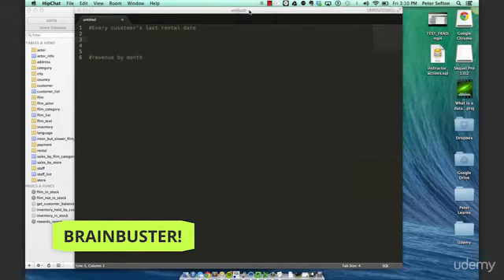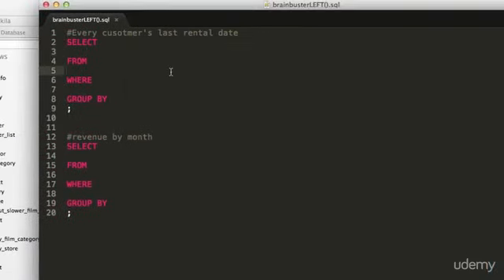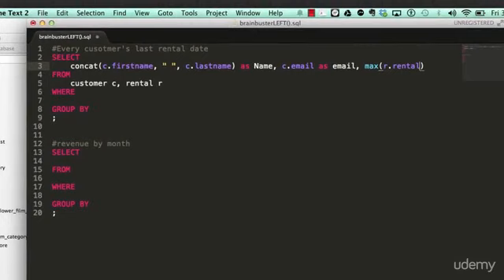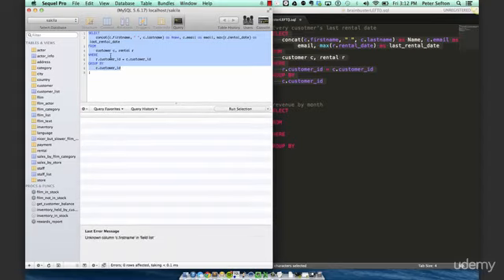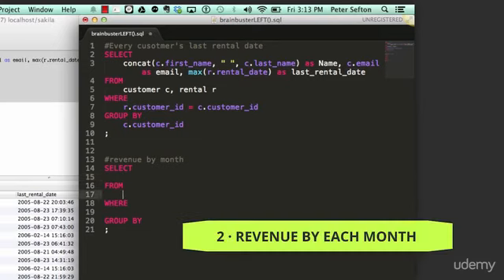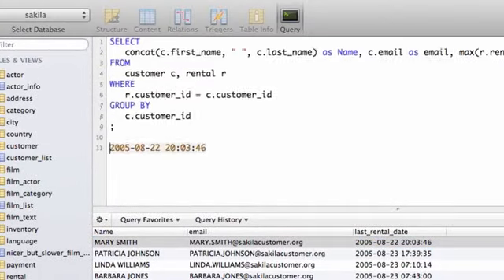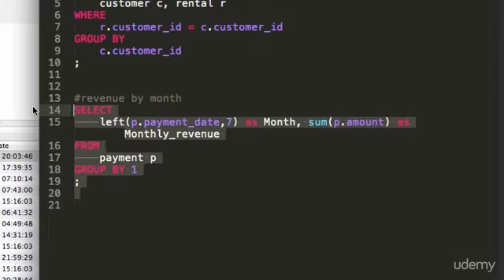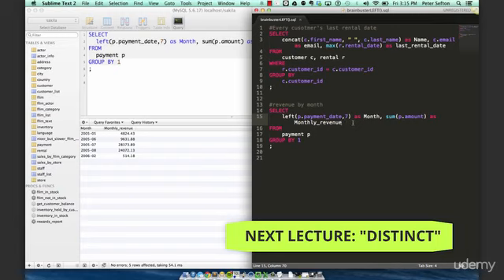18 Brain buster Finding Month over Month Revenue Growth SQL Tutorial - Full Database Course